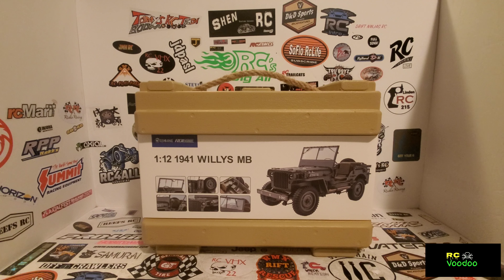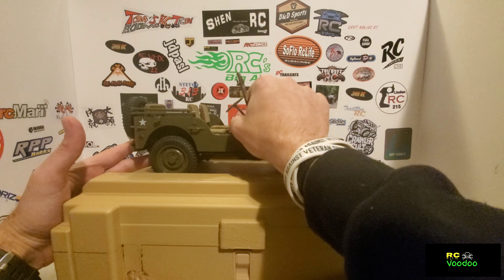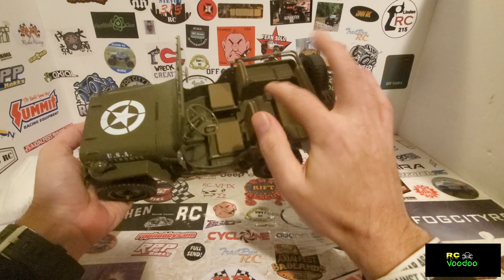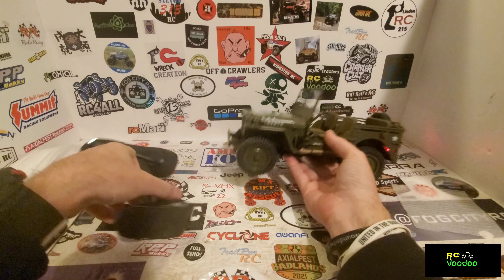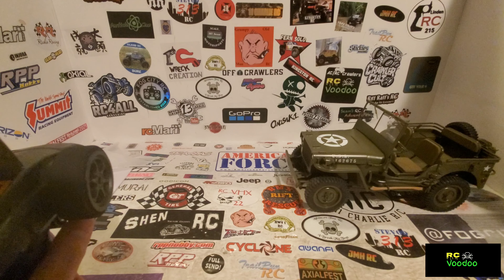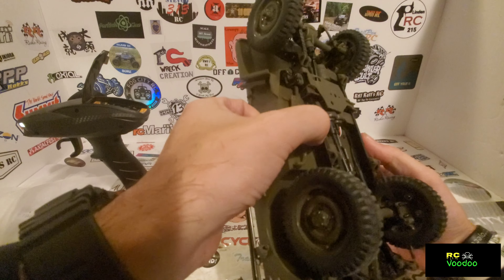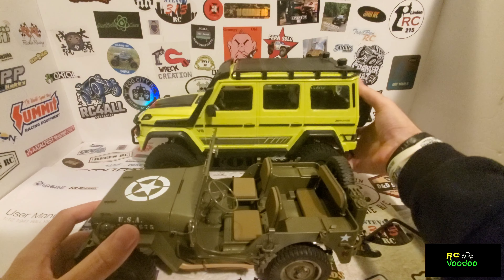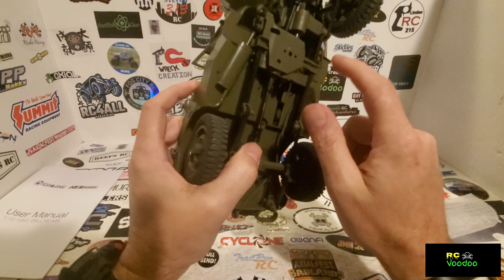Rochobby 1/12 jeep willy 1941 mb scaler review unboxing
Reviewing the 1/12 scale Rochobby 1941 military jeep willys.
👉Rochobby 1/12 jeep willys
👉Rochobby 1/12 jeep willys with 2 battery
👉Cloth canopy top